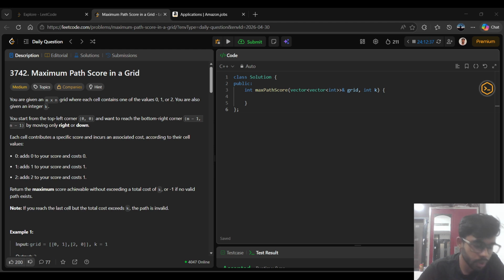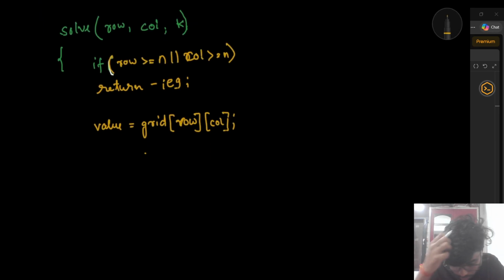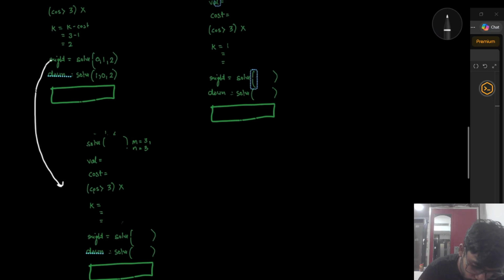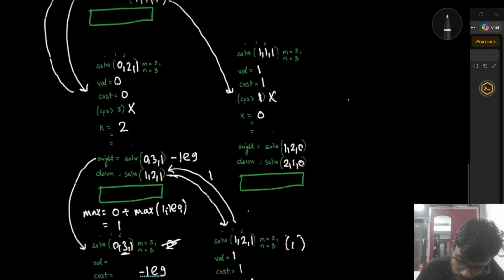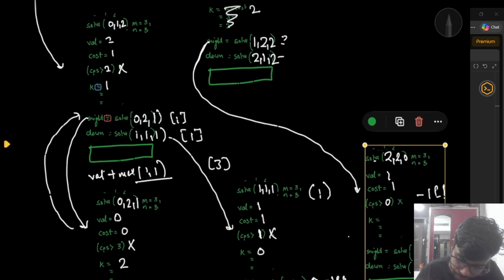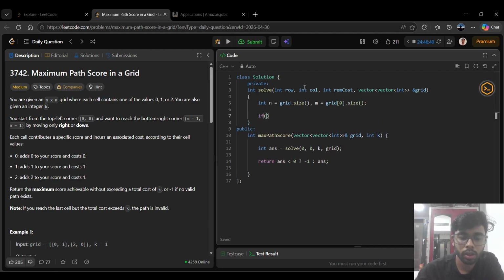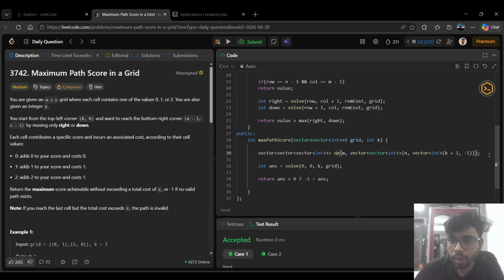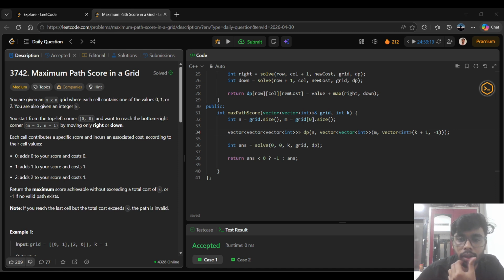LeetCode 3742: Maximum Path Score in a Grid | DP Grid Traversal | Medium Problem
Third year student. Still weak in development. Full focus on DSA.

Public grind. No polishing. No shortcuts. Only repetition and correction.

Preparing under pressure for placements. Training to think deeper, not just code faster.

Daily problems. LeetCode as baseline. Consistency compounds.

Current focus: Dynamic Programming on grids and path optimization patterns.

This problem:
LeetCode 3742 — Maximum Path Score in a Grid
Core idea: grid traversal + state transition + DP optimization

Topics covered:
logic building in programming
dynamic programming
grid DP
memoization
tabulation
state transition
path optimization
pattern recognition in DSA

Practice tags:
leetcode
dsa practice
dynamic programming
grid problems
dp patterns
interview preparation
problem solving
coding interview